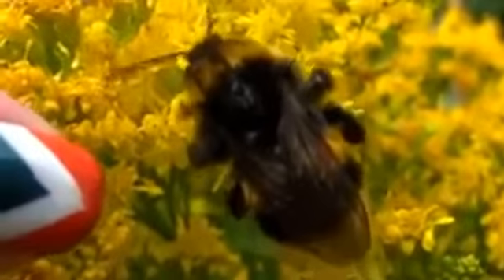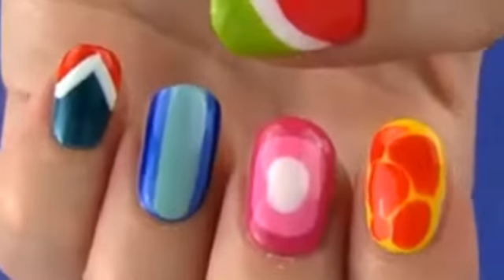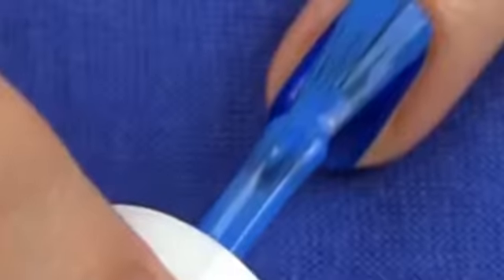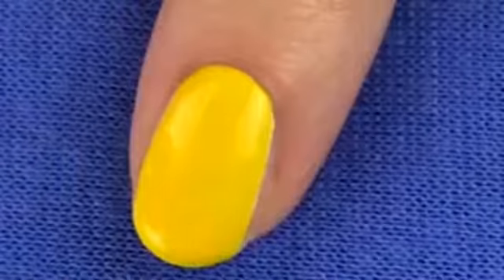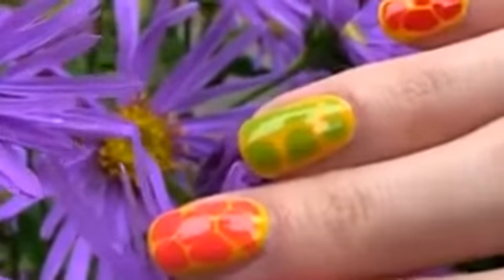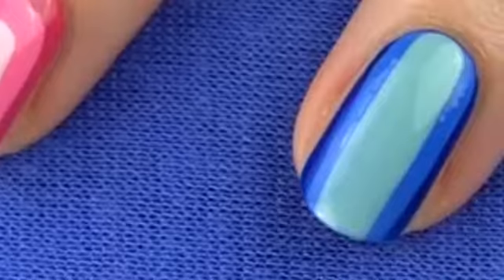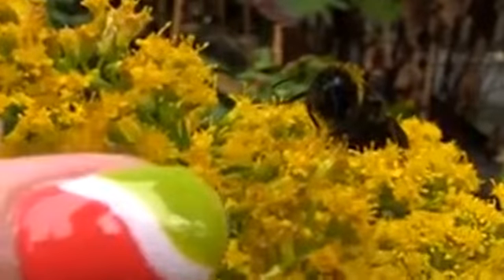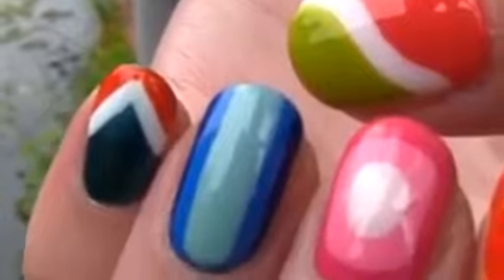Tutorial How To Make No Tool Nail Art! 5 Nail Art Designs & Ideas Without Any Nail Art Tools